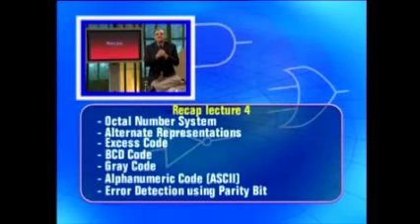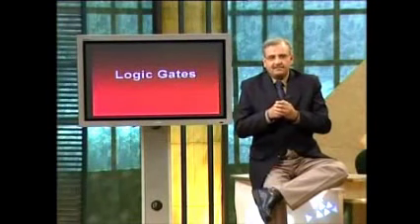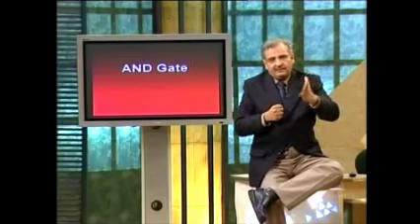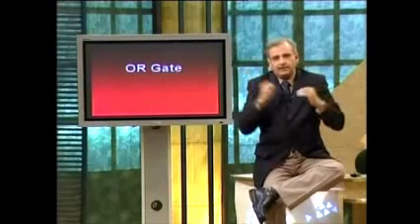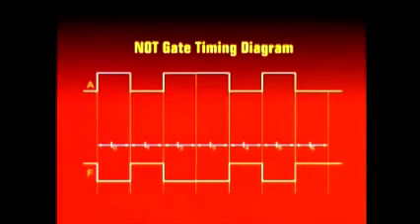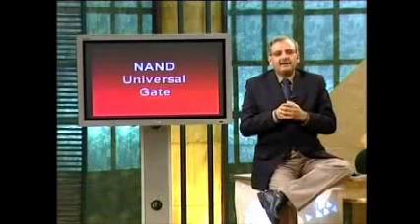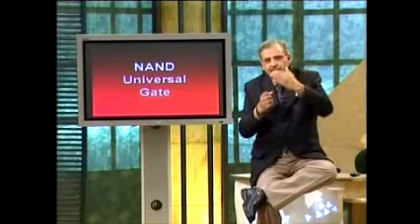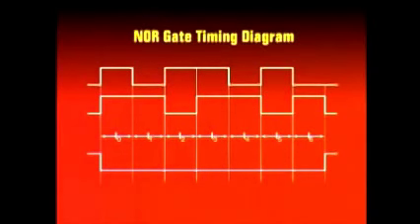Digital Logic Design Lecture 5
CS302_lecture05

LOGIC GATES, AND Gate, OR Gate, NOT Gate, AND & OR Gate Alternate Symbols, NAND Gate, NAND Gate As A Universal Gate, NOR Gate.